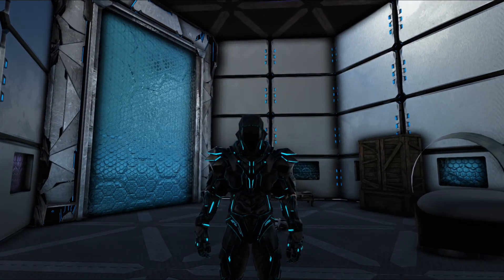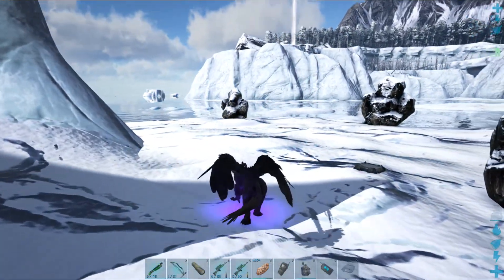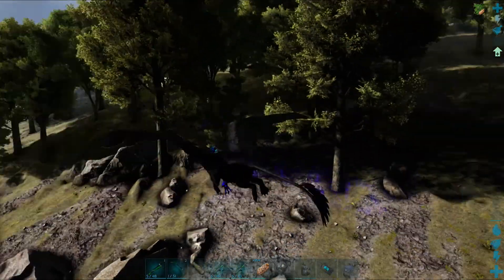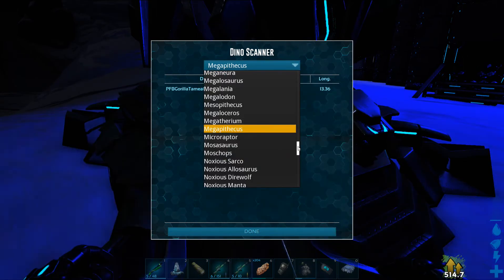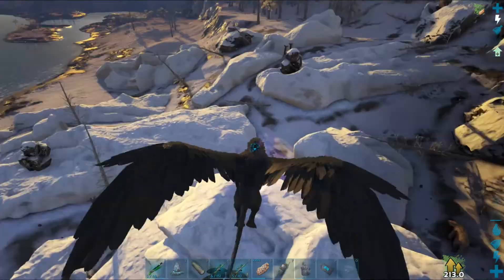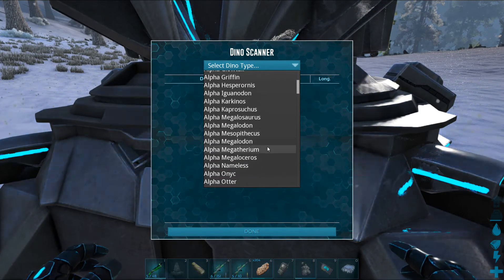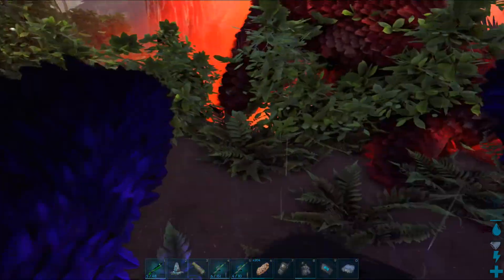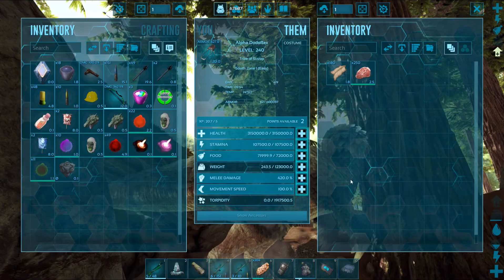Taming Fails...Over & Over & Over...Sigh! E34 - ARK: Survival Evolved Primal Island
Today we try to do some taming and have some really bad luck! On The Island Map with Primal Fear! Should be Fun. Enjoy!